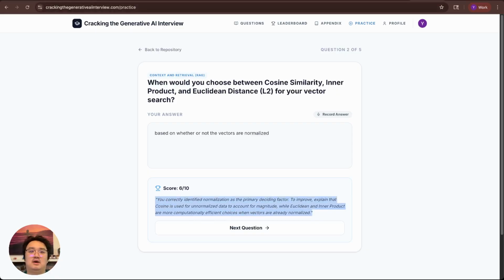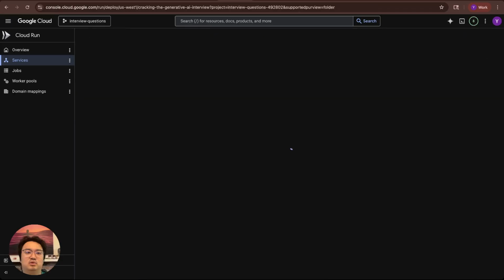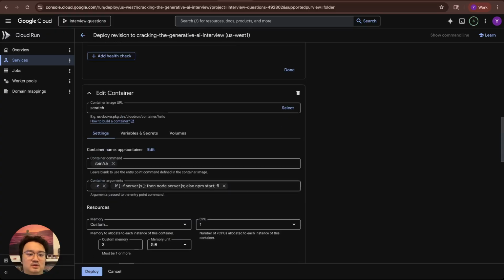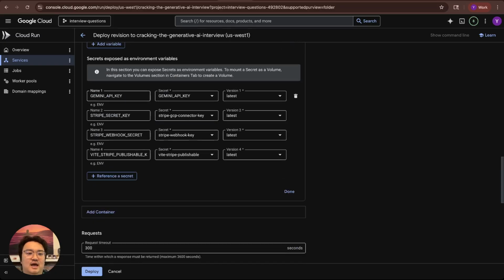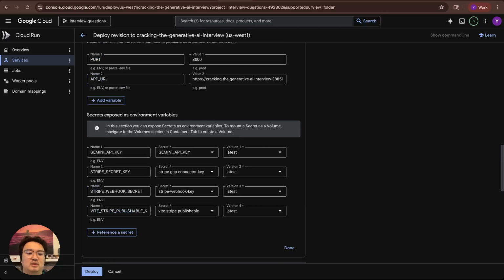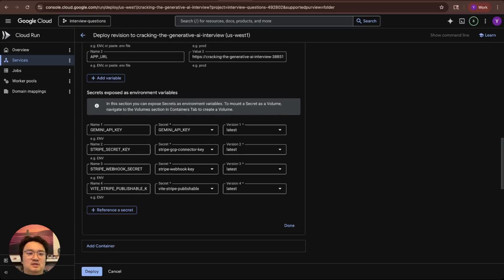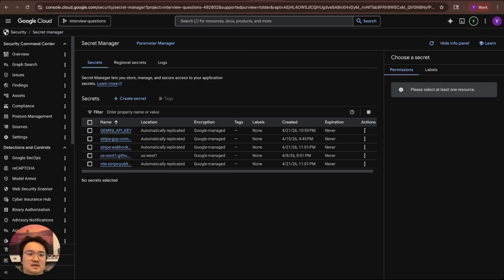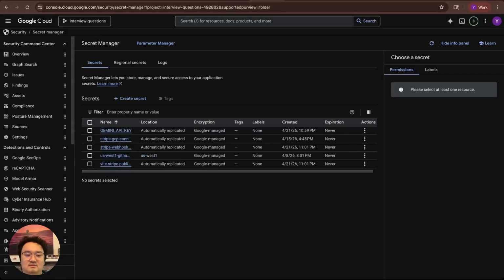How to fix Gemini not working in Production of an AI Studio App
I ran into this error while creating my website crackingthegenerativeaiinterview.com - Gemini would only work half the time

The issue was that the API key was not used in the right container and there was no cross container messaging

So you can edit the deployment, create a secret for your Gemini API Key, and then reference it